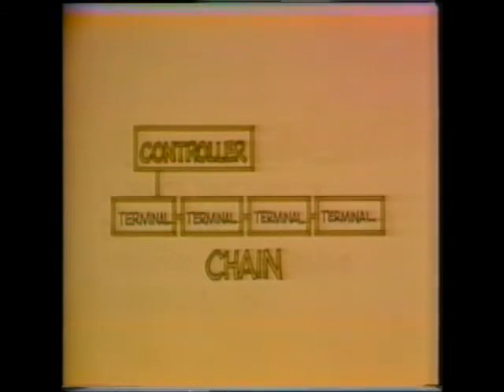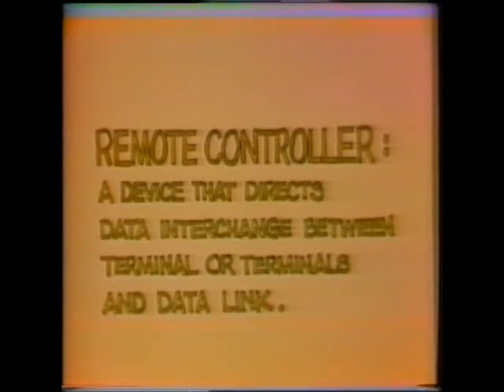Tektronix GPID training course datacomm part 3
Video tutorial (part 3) about datacommunication technology from the 70's by Tektronix. I went through this one during my classes as a GPID sales engineer in Wilsonville Oregon. Impossible to know back then that technology would evolve at such a tremendous fast pace. I enjoyed working for Tektronix; great company unfortunately bought by Xerox (the GPID division that created the all famous Phaser printers)